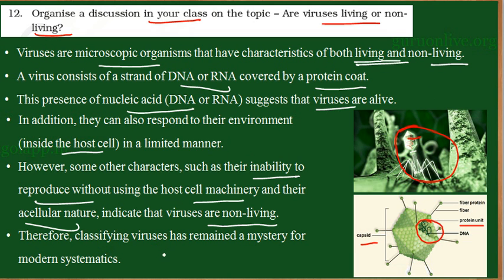NCERT/CBSE/KANADA 11 BIO 02 EXER 12 ENG